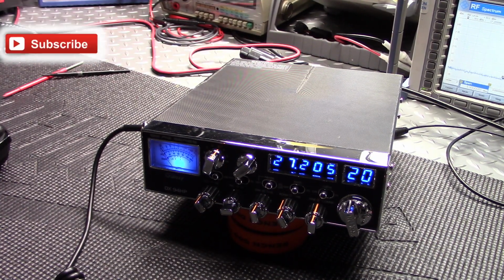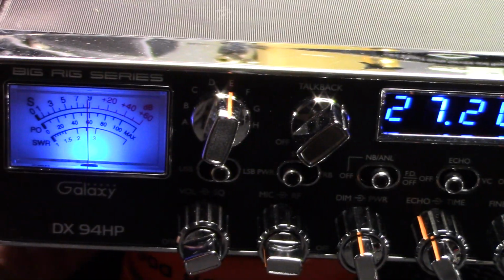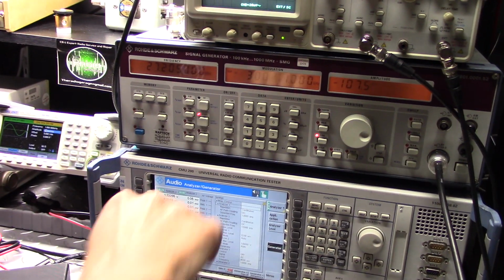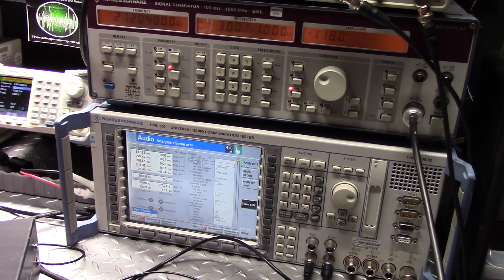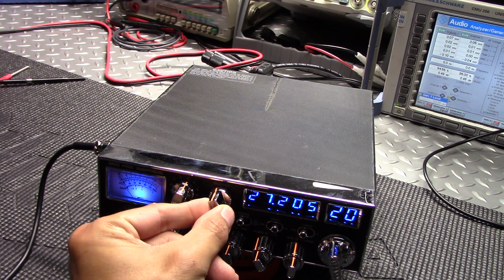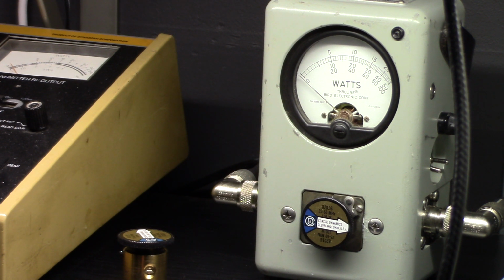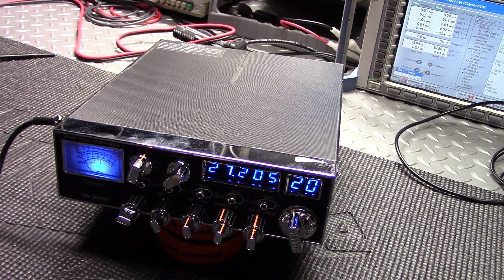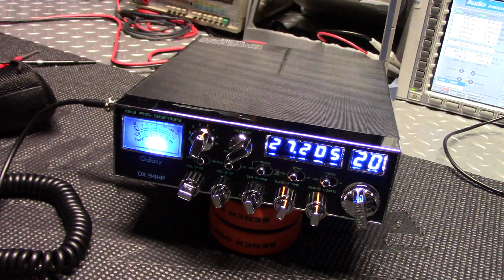Galaxy DX 94hp Big Rig Series High Power Tuned & Aligned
This radio is for David.